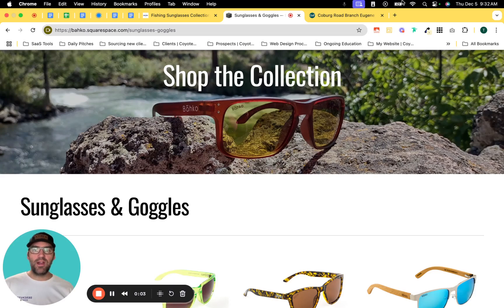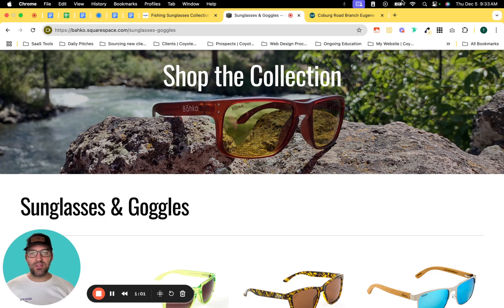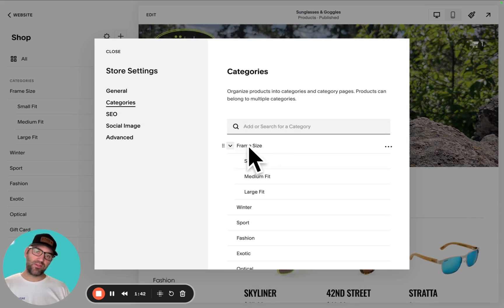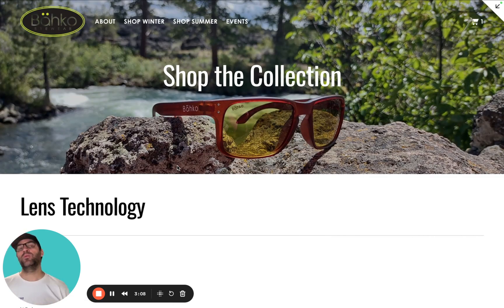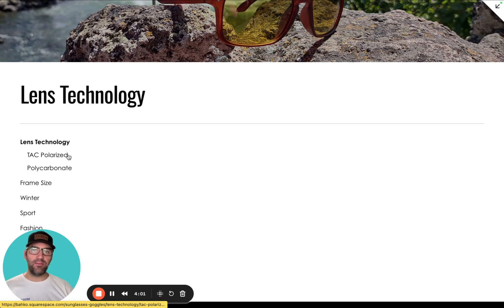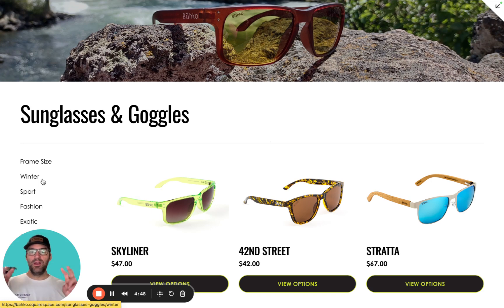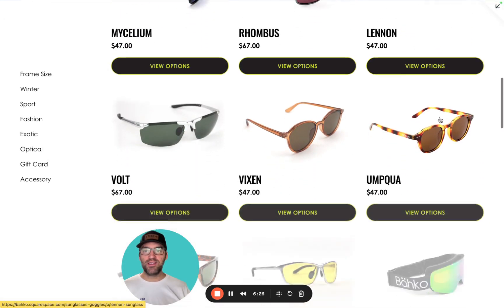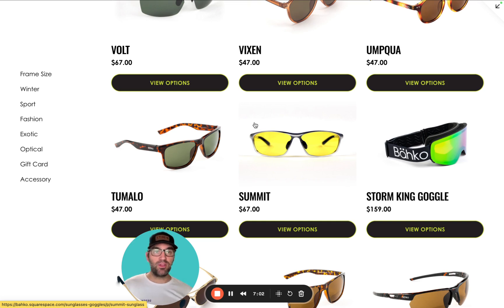Squarespace Tutorial | Adding Nested Product Categories + Sticky Category Navigation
Squarespace continues to evolve their eCommerce platform capabilities. You can now add nested product categories to any Products Page on Squarespace. This tutorial will show you how to add a parent product category, and nest child categories within that parent. This is super useful for your eCommerce shoppers and will reduce time to checkout and bounce rates significantly if done properly.

The second phase of this video is a short css code snippet that you can add to your Squarespace css editor to create a "sticky" category navigation on your products page. This creates a better user experience so that your customers avoid having to scroll back to the top of your page to access the categories on pages that include lots of products.

Here's the code you can add to your Squarespace CSS Editor:

.products.collection-content-wrapper .nested-category-tree-wrapper {
  position: sticky;
  top: 200px;

Hi, I'm Travis, an expert Squarespace web designer building beautiful websites for businesses of all sizes. I worked at Squarespace for 7+ years before venturing out on my own. My knowledge and expertise will be your gain!